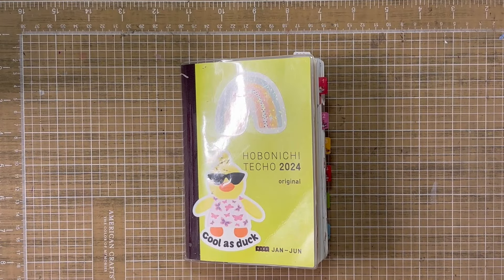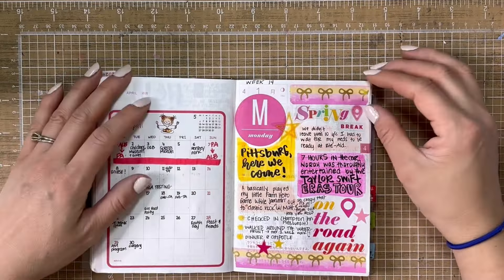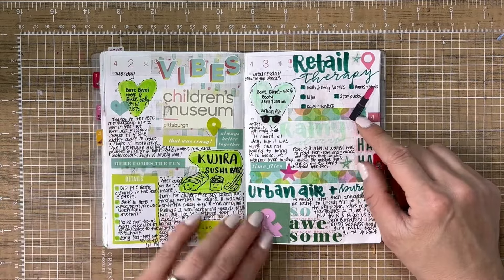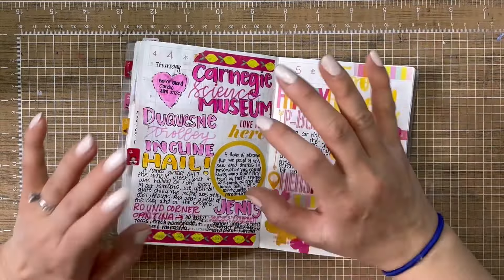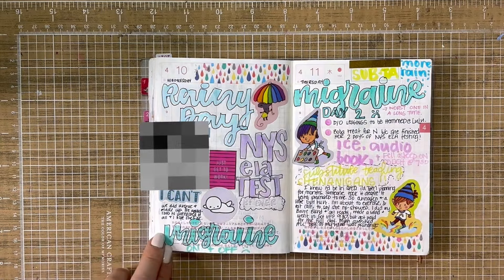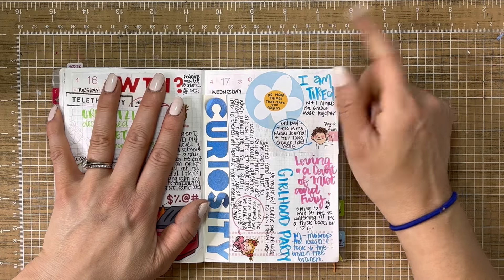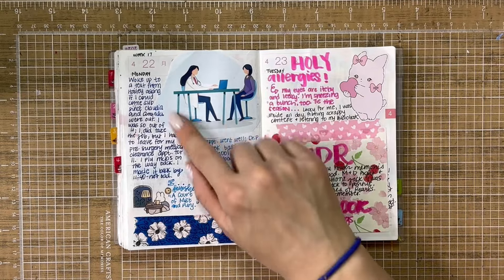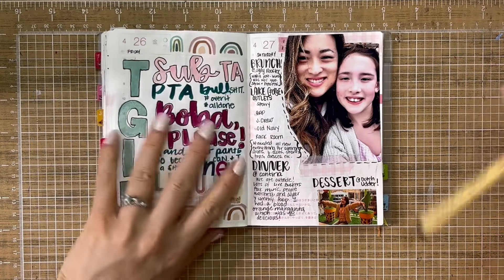HOBONICHI A6 :: APRIL FLIP THROUGH & FUTURE PLANS?…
Hey friends! Thanks for coming to check out how April went in my hobonichi a6 daily journal! I love the pages and the memories- I love the way I get to be creative a little bit each day. How do you daily journal or memory keep? I’d love to know and don’t forget to put in your two cents about the sneak peek you saw! Have a fabulous day!